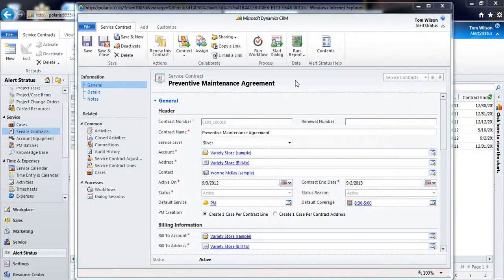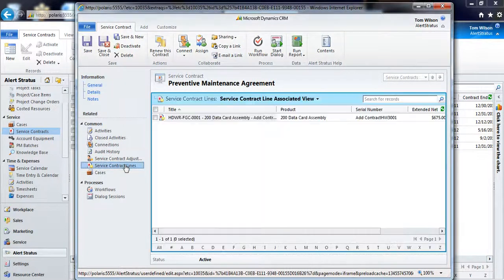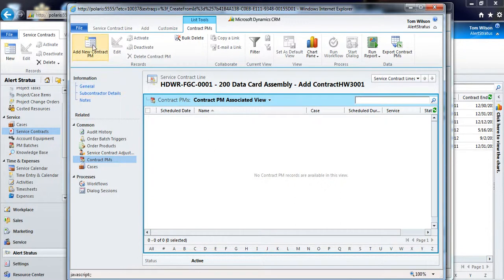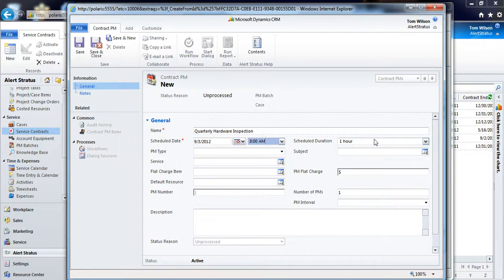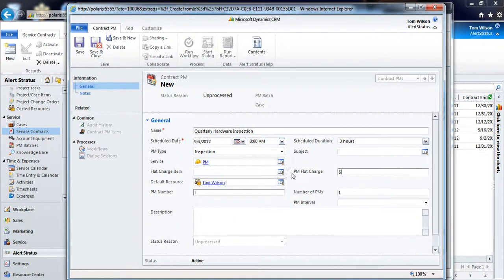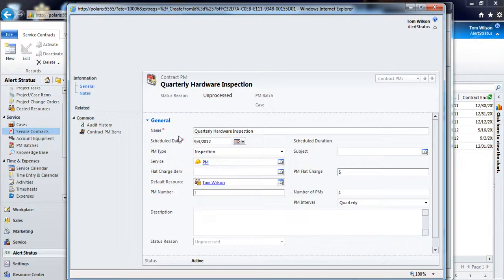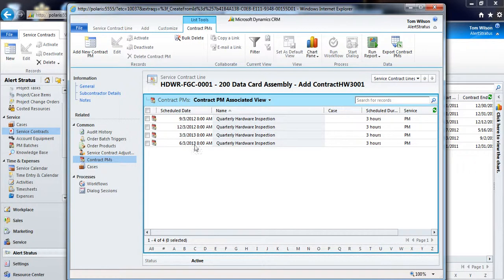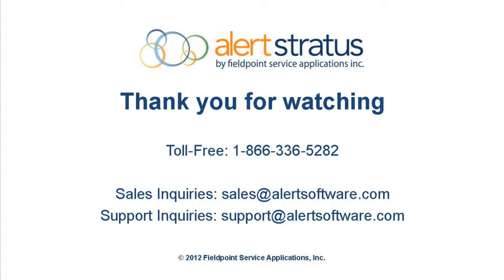Automated Preventative Maintenance (PM) Scheduling in Alert Stratus for Microsoft Dynamics CRM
A video tutorial demonstrating how to manage the Preventative Maintenance scheduler in Alert Stratus for Microsoft Dynamics CRM 2011.